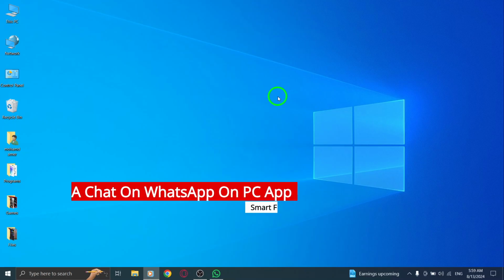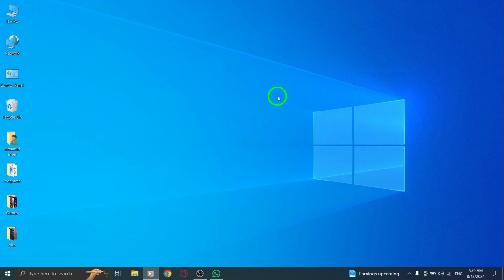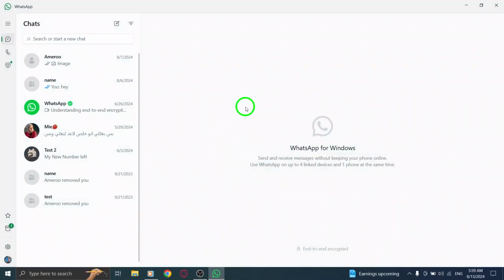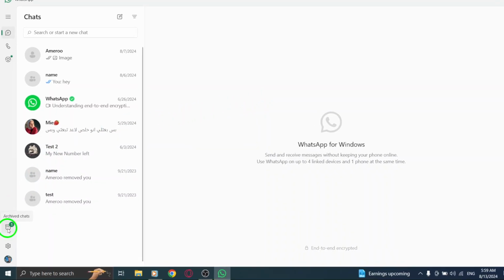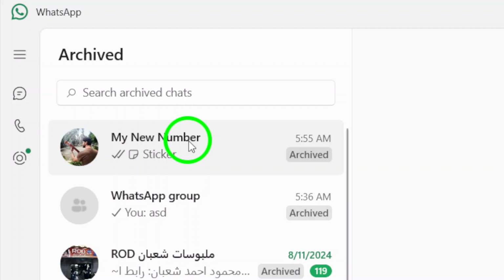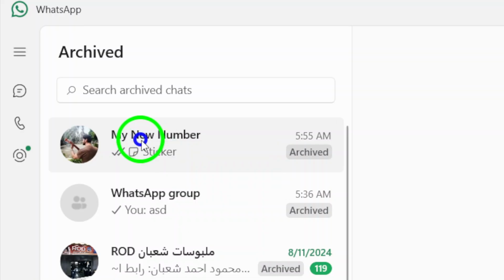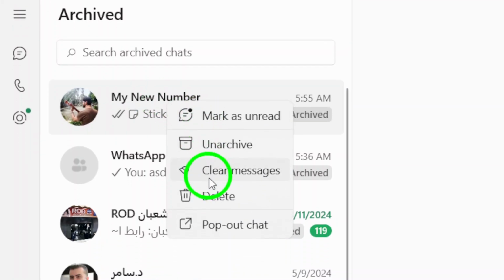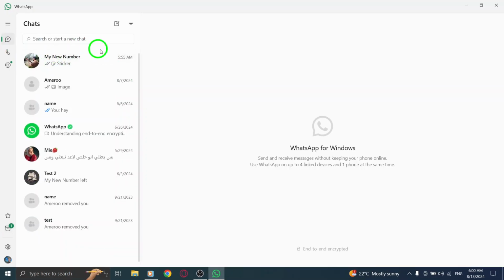How To Unarchive A Chat On WhatsApp On PC App (New Update)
Learn how to unarchive a chat on WhatsApp using the PC app with ease. In this video, we’ll guide you through the simple steps to access your archived chats and bring them back to your main chat list after the latest update. Whether it’s a group conversation or a vital message, we’ve got you covered.
Steps:

1. Open WhatsApp
2. From the left side menu, click on Archived Chats.
3. Find the chat you want
4. Right click on the group then click Unarchive chat.

Now you can easily manage your conversations and ensure you never miss an important message.